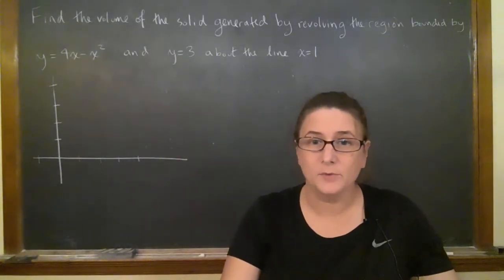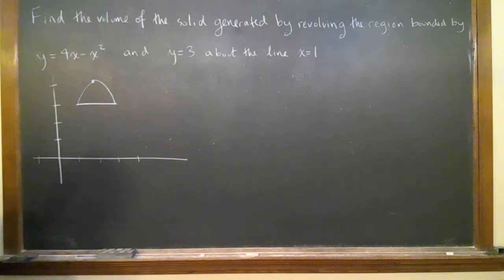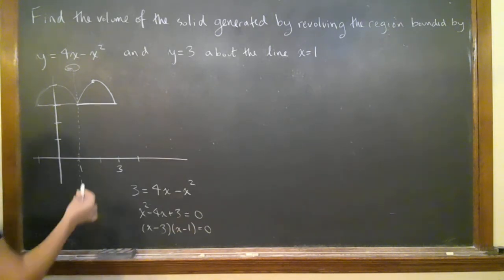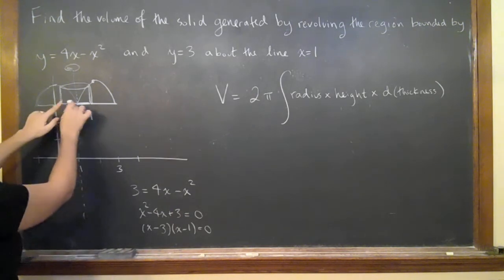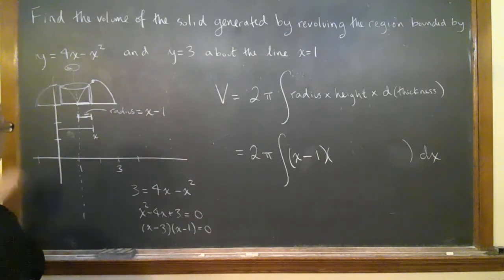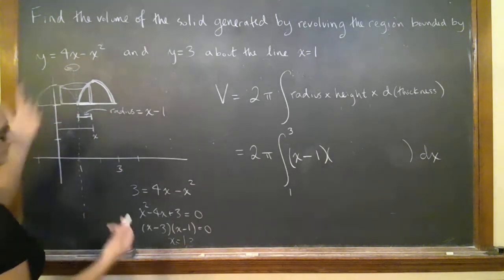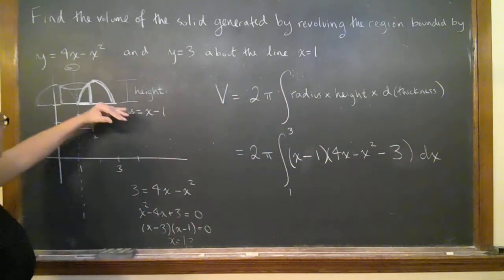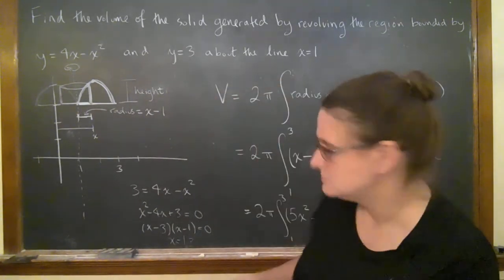Cylindrical shell problem revolved around a line other than x=0 or y=0